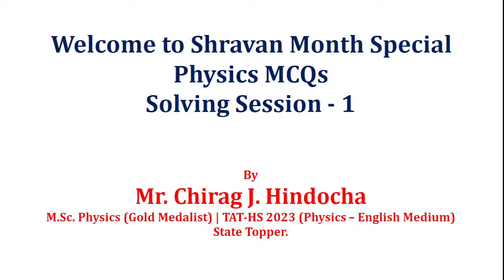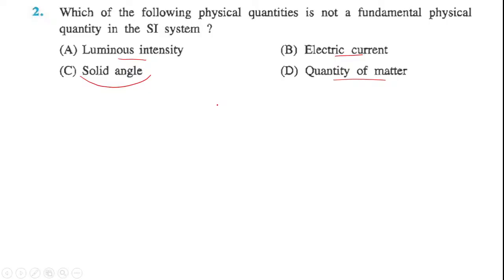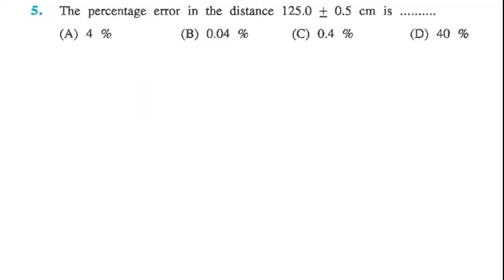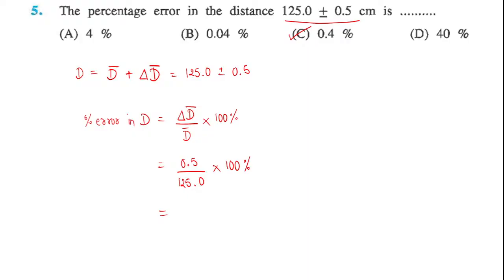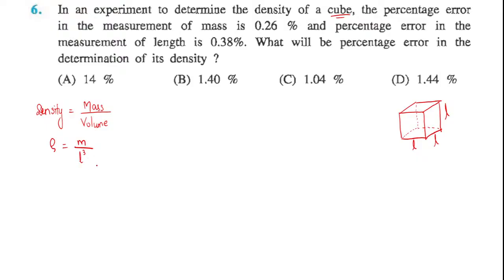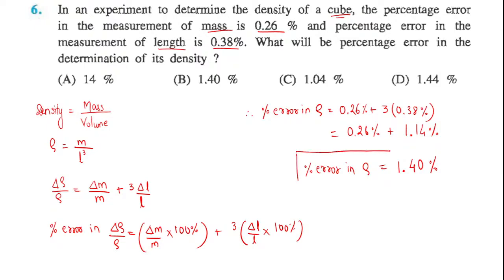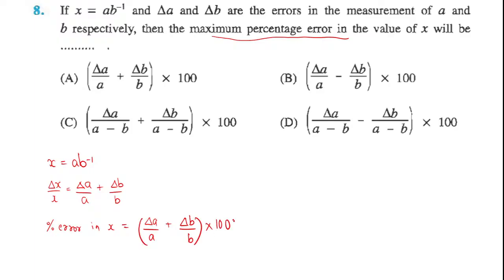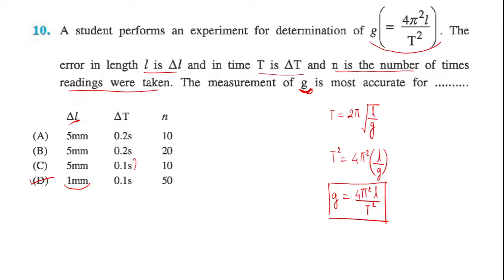🔱 Class 11 Physics MCQ Solving | Units and Measurement | Shravan Special – Session 1